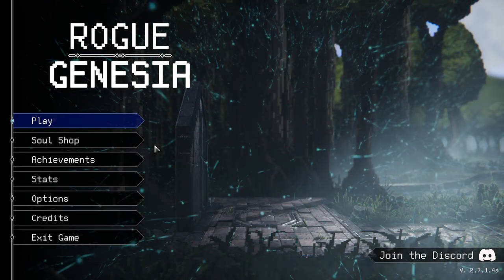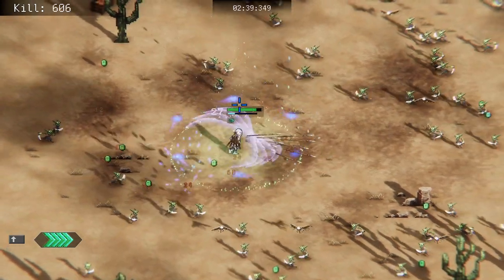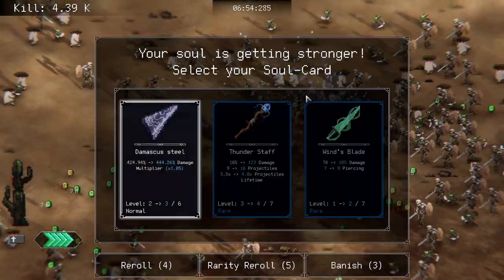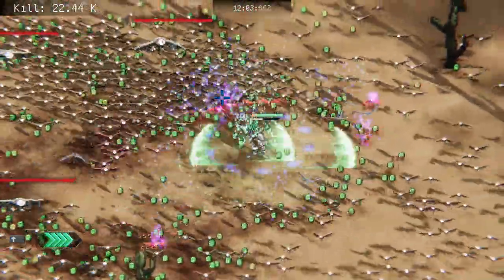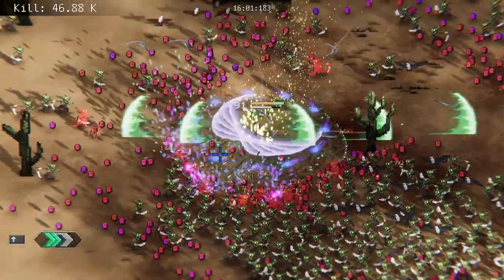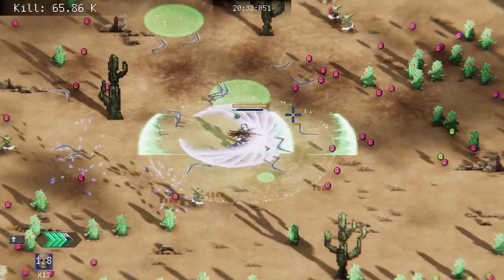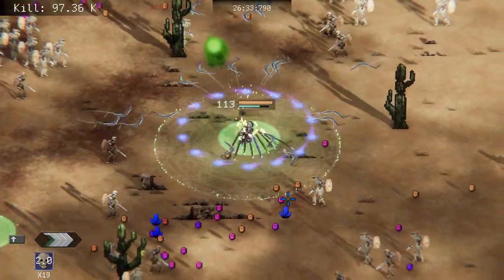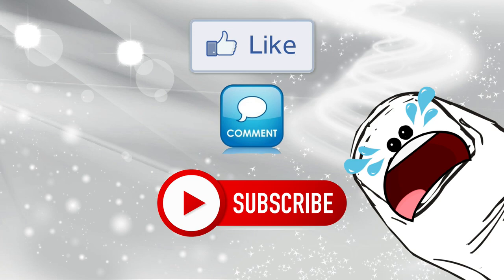PURE DAMAGE!! (screw defense) - Rogue Genesia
Hello sweet ToeBeans, today we're playing Rogue Genesia and throwing all defense away in pursuit of MORE DAMAGE! Also, I love you